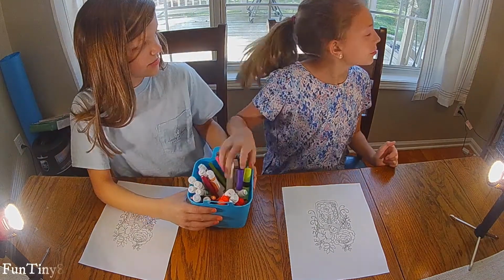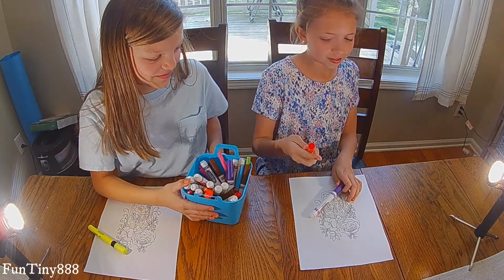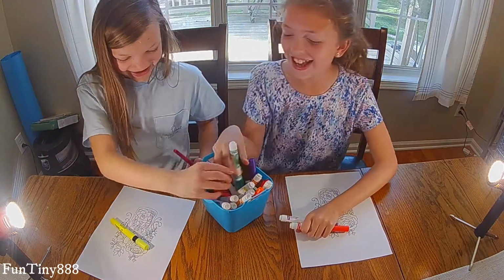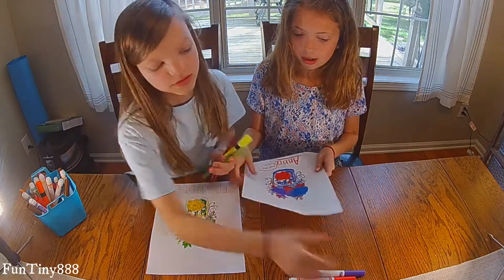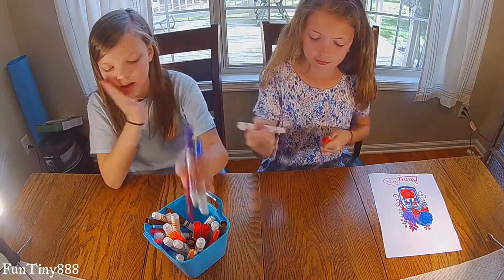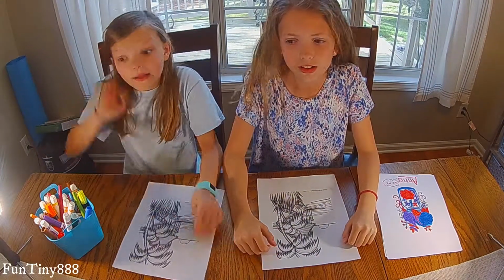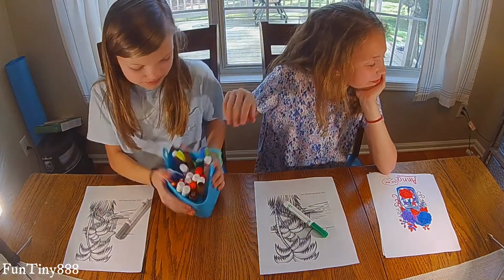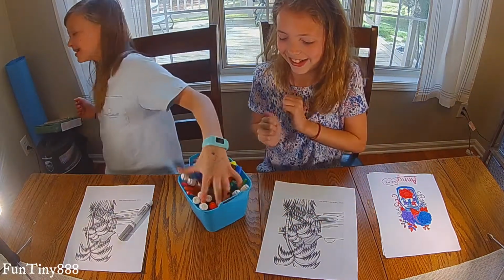3 marker chalange (part2)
Comment who's drawing you liked the best. If you liked Anna's do Anna in the comments. If you liked Tinypenguin's put Tinypenguin.